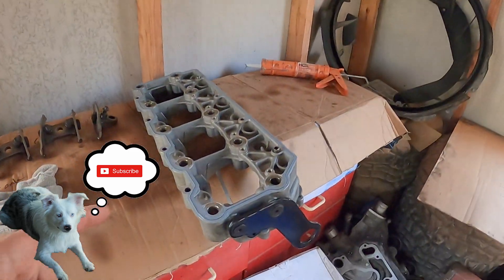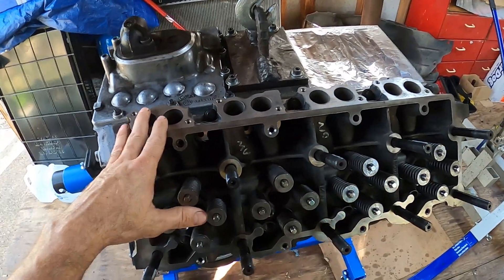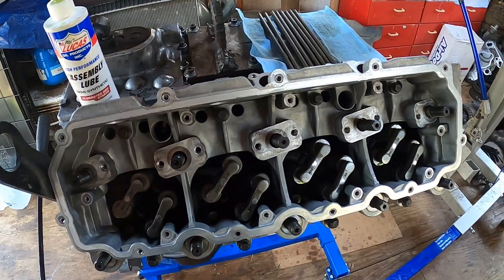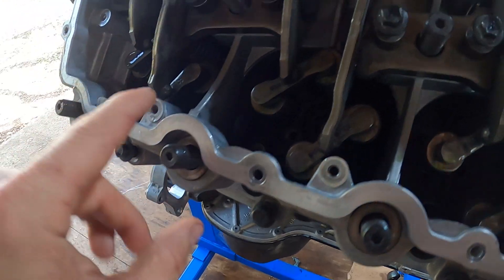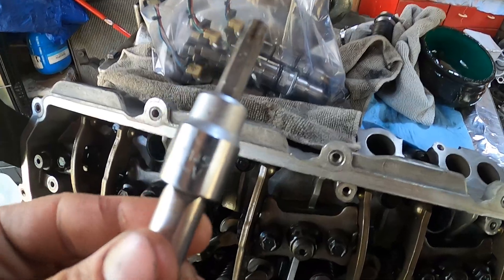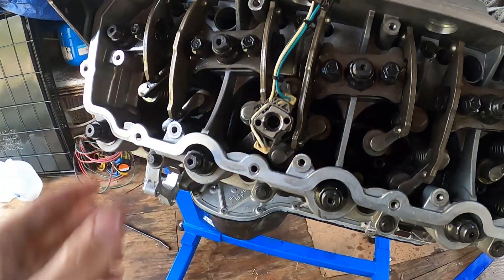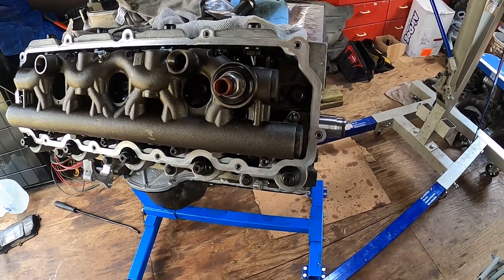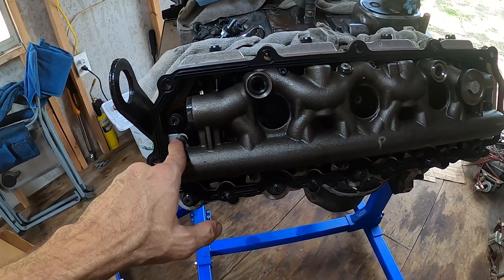6.0 Powerstroke - DiY Engine Rebuild - Part 7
6.0 Powerstroke - DiY Engine Rebuild - Part 7
In this video I start off by explaining how I took off the rear cover and added TA-31 sealant also then reinstalled it. Then we move to the o-ringed 6.0 powerstroke heads, and I explain what it means and show what it looks like. After that I start with a brand new mahle 6.0 powerstroke head gasket and then set the o-ringed head on and I go into great detail building the head from the head gasket up to the valve cover.
Piston Ring Pliers & Piston Ring Compressor Combo

Gear Wrench Digital Torque Wrench
6.4 Upgraded Banjo Bolts
Ford Oil Drain Plug
Rear main Seal Installer
Cam Bearing Install Tool
6.0 Powerstroke Timing Tool
Blue Locktite
4" Gear Puller
Motorcraft Camshaft Position Sensor
Motorcraft Crankshaft Position Sensor
New Valve Cover Bolts
Valve Cover Thread Repair Heli-coil
Motorcraft TA-31 Sealant
Lucas Engine Assembly Lube
6.0 Powerstroke Timing Tool
ARP Fastener Lube
Mahle Complete Gasket Set
2005 F250 6.0 Powerstroke Upgrades
7.3 to 6.0 Mechanical Fan Clutch Adapter